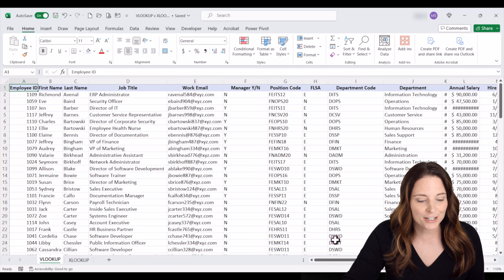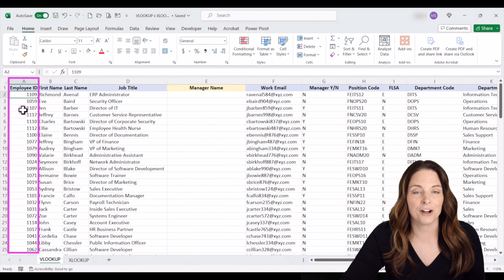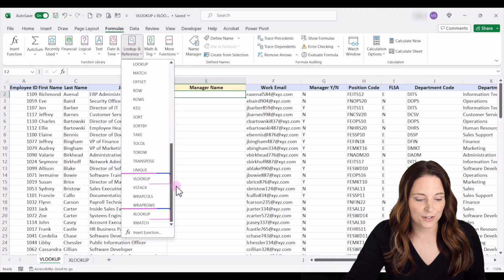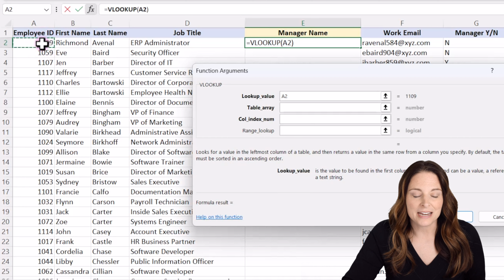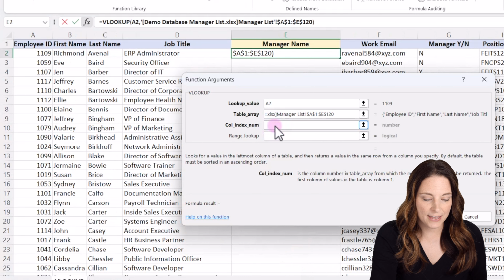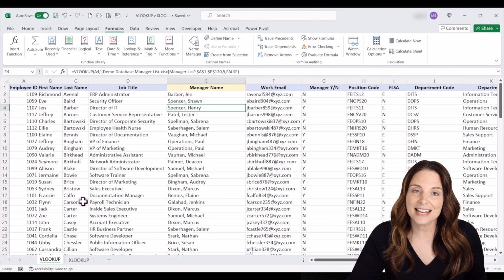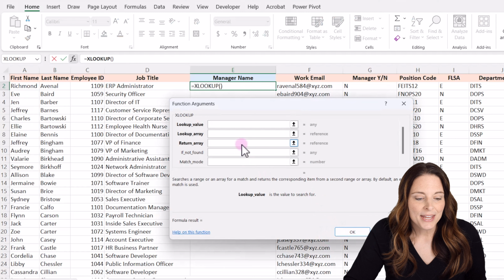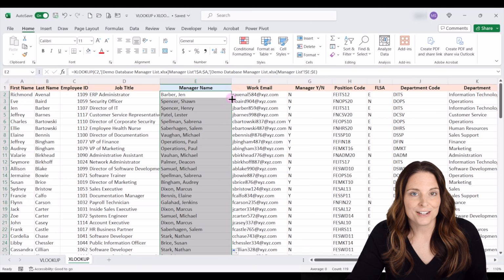How to Pull Data into Excel Reports from Another Spreadsheet with VLOOKUP and XLOOKUP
How to pull a column of data into an Excel report from another spreadsheet using VLOOKUP and then XLOOKUP functions. Extract data from one workbook to another. You'll learn how to apply the VLOOKUP and XLOOKUP functions to your data extraction tasks. Whether you're a beginner or an advanced Excel user, this video will help you save time and reduce errors in your work. Let's compare VLOOKUP and XLOOKUP.

So, which function should you use? It really depends on your specific situation, your level of comfort in Excel, and the complexity of the task you need to accomplish. VLOOKUP is a great function for finding related information in large tables or when you want to add a column of data to a report, which is what we are going to do in this tutorial.

Now, VLOOKUP does have its limitations. For example, it only works to the right of the lookup value, so you can't use it to look up values to the left of the lookup column. Additionally, VLOOKUP can only search for exact matches or approximate matches based on the closest value, which can be problematic if you have duplicate values.

XLOOKUP is a more powerful function than VLOOKUP that allows you to search for values in any direction (left, right, up, or down) and also supports fuzzy matches and wildcards.

Syntax for XLOOKUP:
=XLOOKUP(lookup_value, lookup_array, return_array, [not_found], [match_mode], [search_mode])

TIMESTAMPS ⏰
00:00 Pull Data into Excel Report with VLOOKUP & XLOOKUP
00:25 How to Insert Functions in Excel
02:17 How to use VLOOKUP in Excel
03:44 How to use XLOOKUP in Excel

How to Automate Reports in Excel with Office Scripts